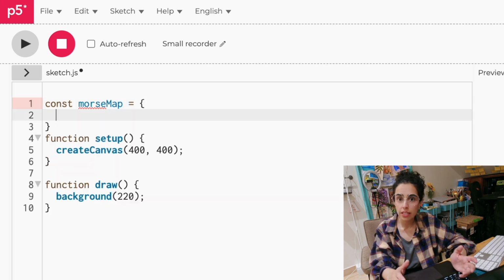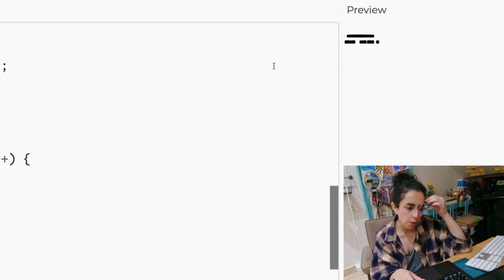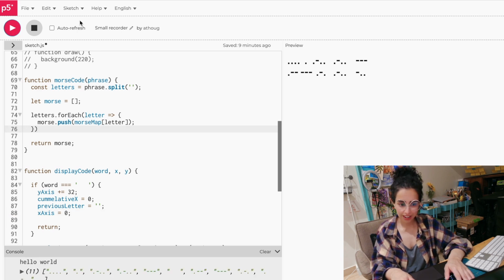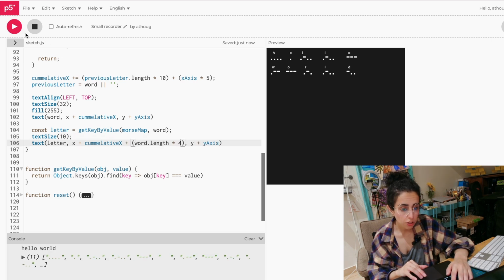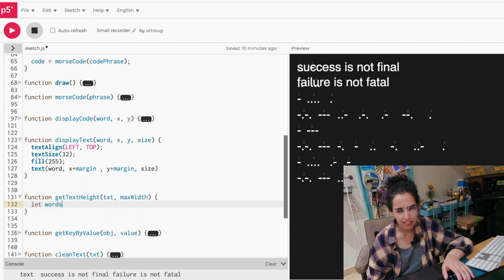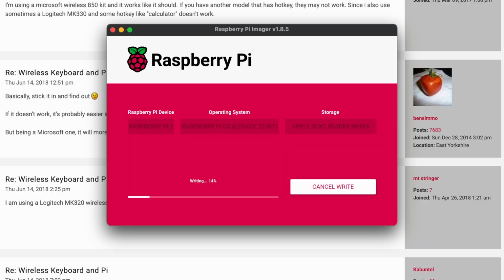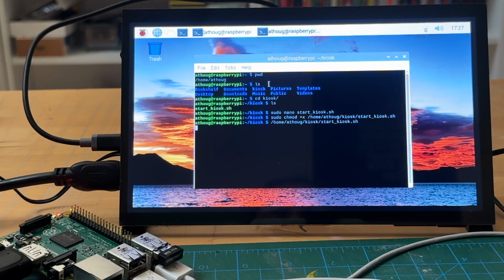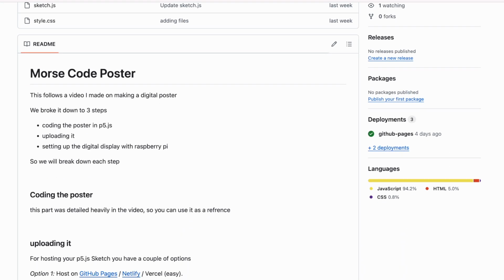coding a morse code poster with a little raspberry pi | weekend dev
when an idea is planted in my head, I ignore everything and hyper focus on it, and this was the case in this episode.

morse code a poster with a little help from pi

if you want to try your own, here's the Github page with the sketch and instructions on how to setup your raspberry pi

now tell me, what's your favorite motivational quote?

mine is "just do it"